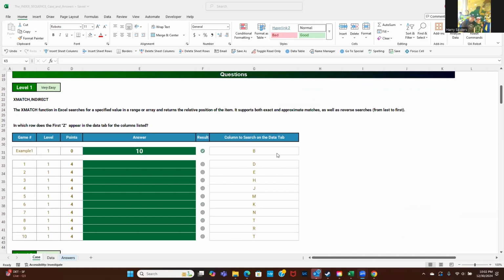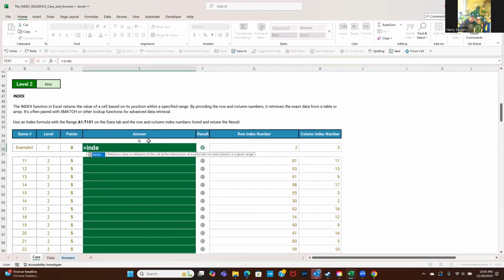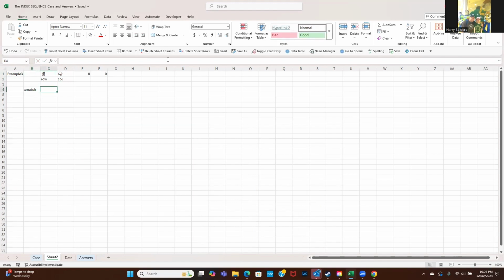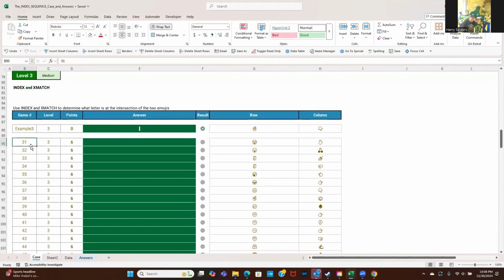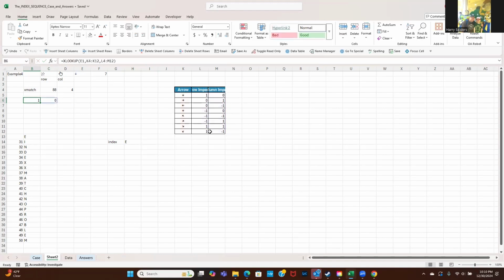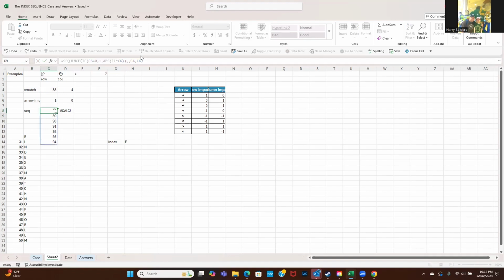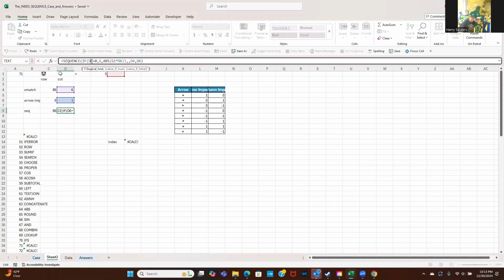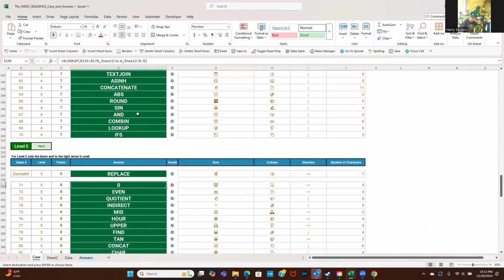Index Xmatch Training Case Solve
This Video contains the solve for the Index/Xmatch Training Case.

If you have not yet tried the case you can find a link to it below in the comments